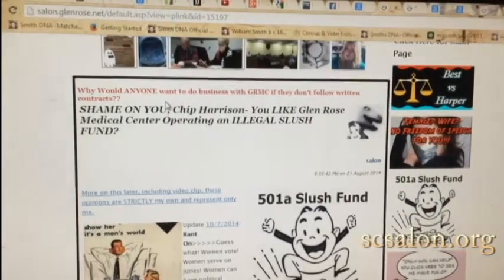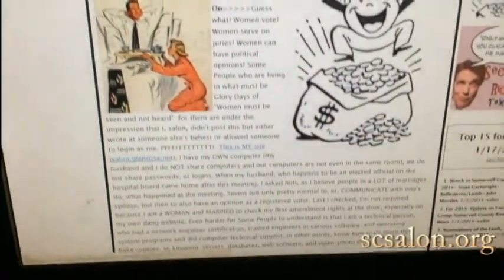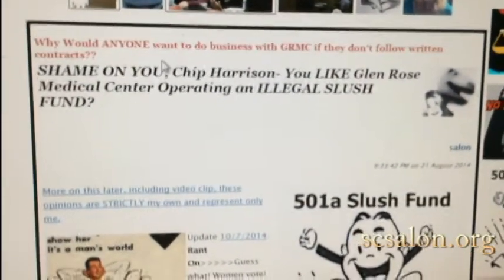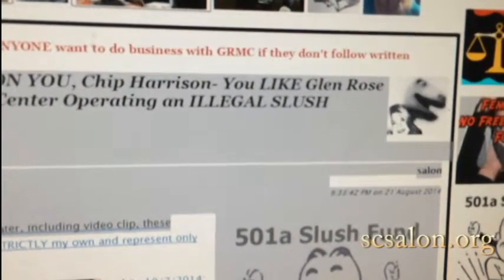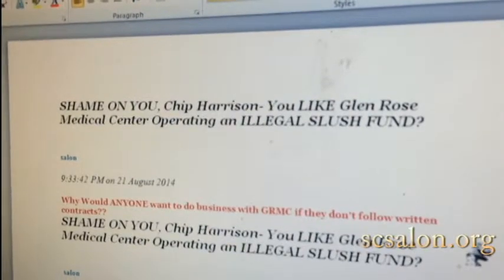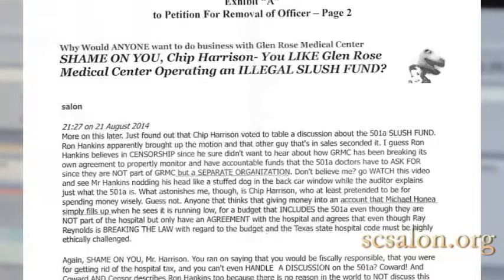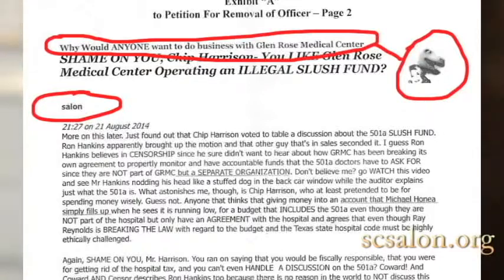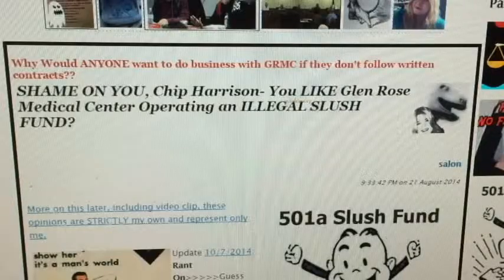Screen Capture vs Screen Grab